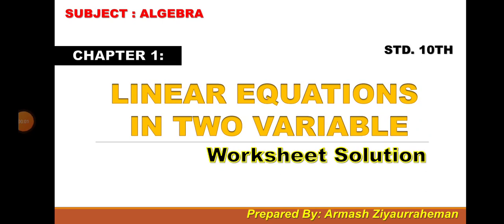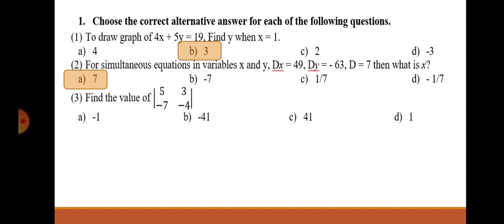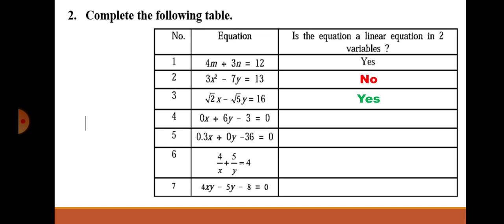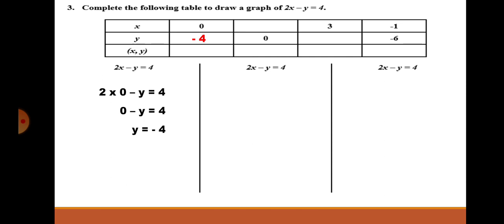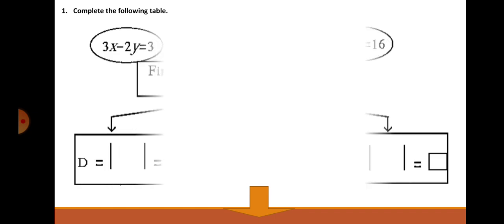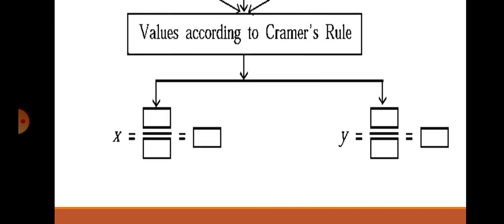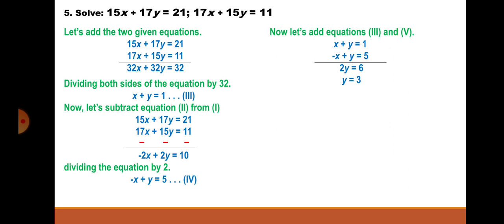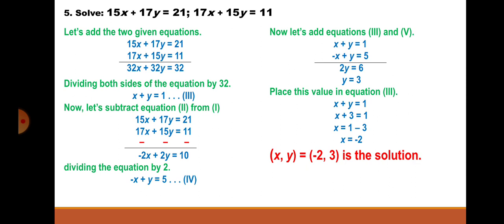SSC ALGEBRA- WORKSHEET OF CHAPTER 1- LINEAR EQUATION IN TWO VARIABLES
In this video I have solved worksheet for the linear equation i.e chapter 1 of algebra textbook standard 10th